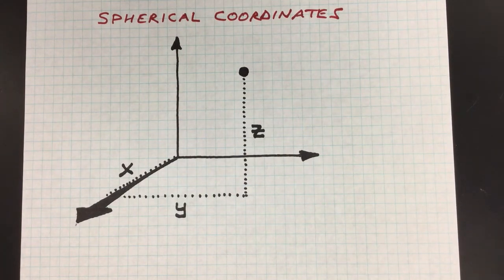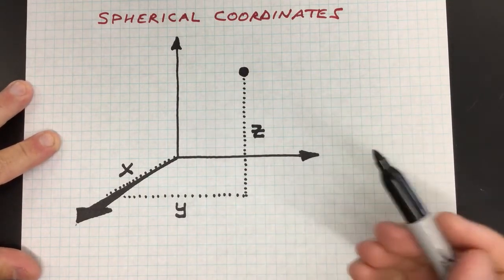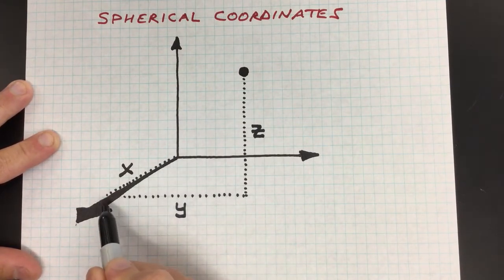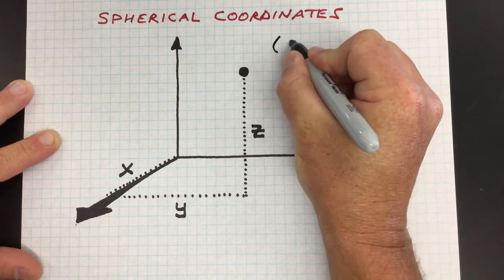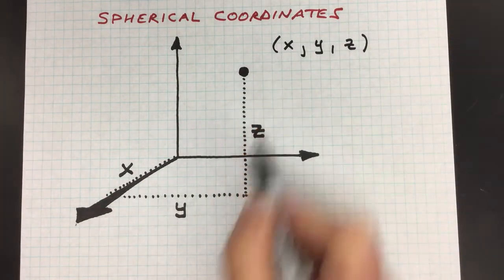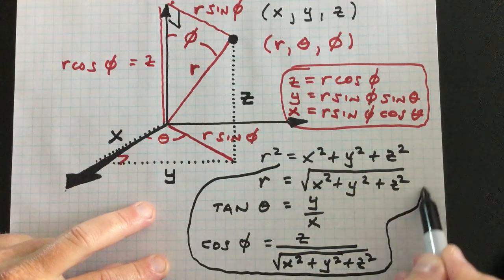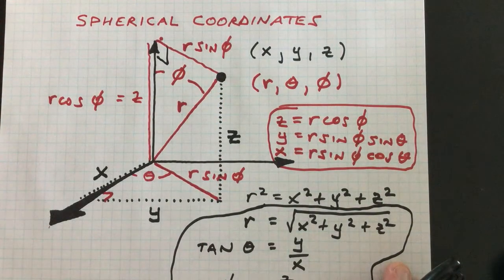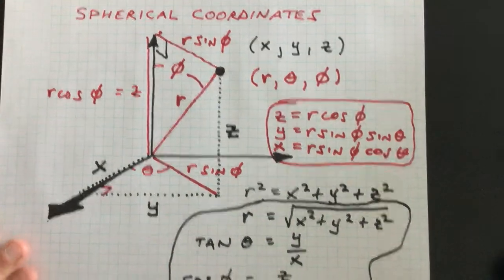Spherical Coordinates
An introduction to spherical coordinates.  Most scientists and mathematicians around the world take the angle THETA to be from the Z-axis.  I usually do, too.  But, in this video,, I am (reluctantly) using the convention in which PHI is measured from the Z-axis in order to be consistent with a convention used by American mathematicians and high school textbooks.